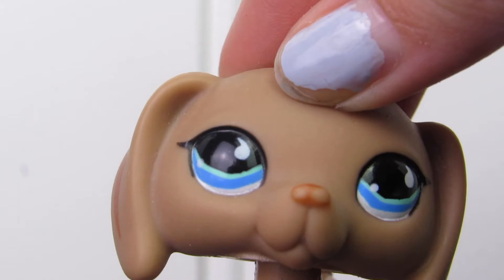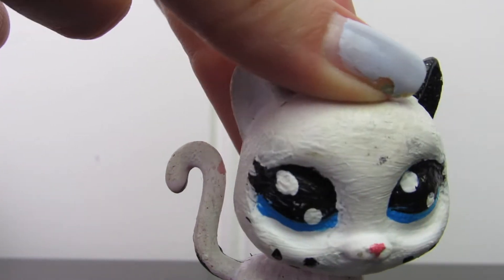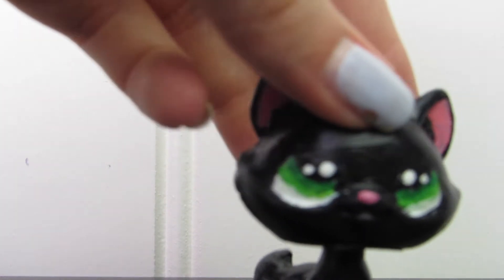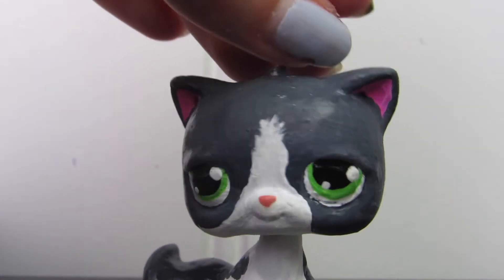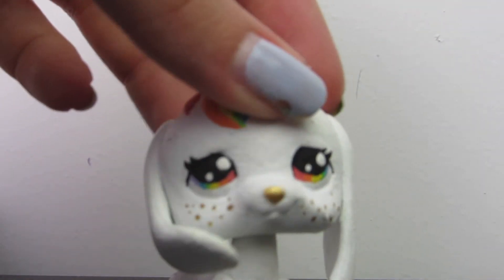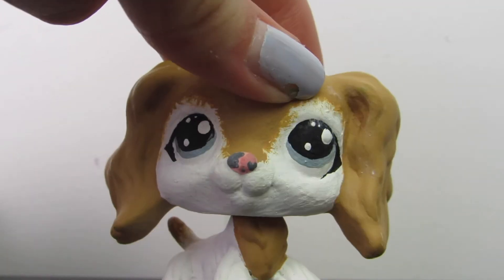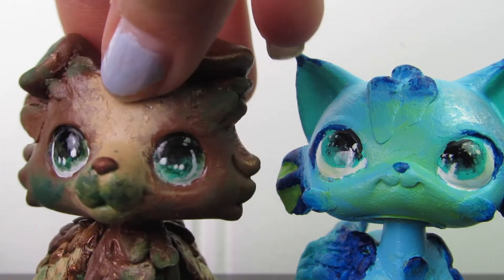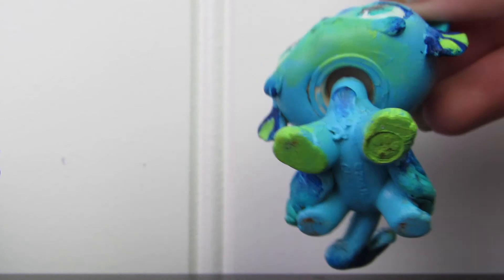ALL OF MY LPS CUSTOMS!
I hope you enjoyed all of my customs (hehe or at least MOST of my customs) I would love to make more customs in the future!

Stay happy and stay awesome! ;D

-LPS DreamMakers